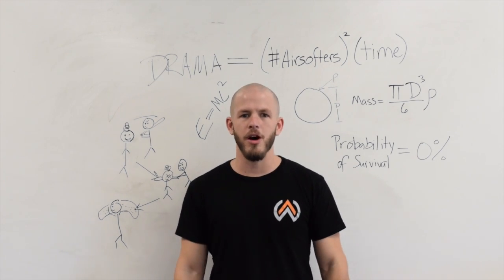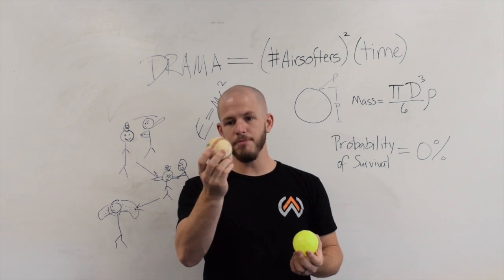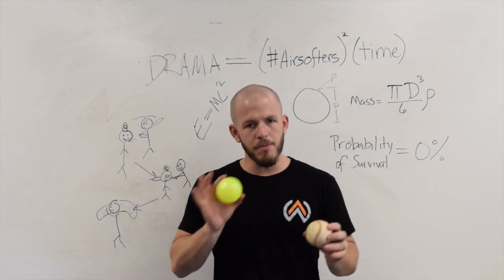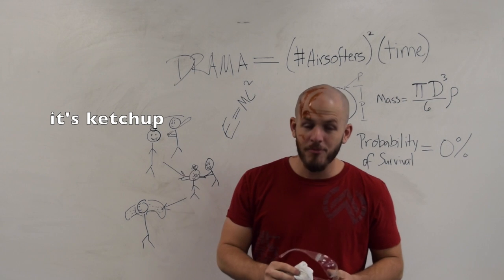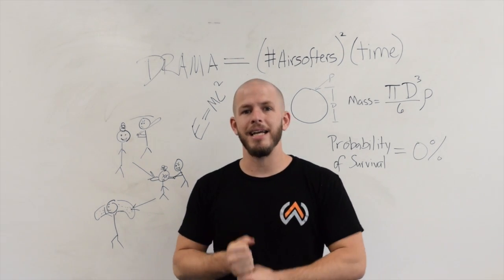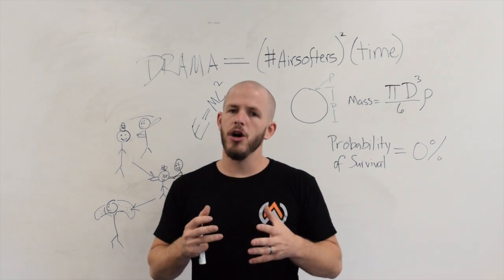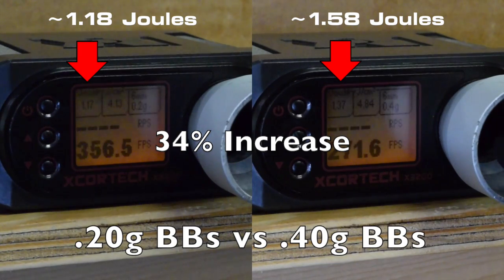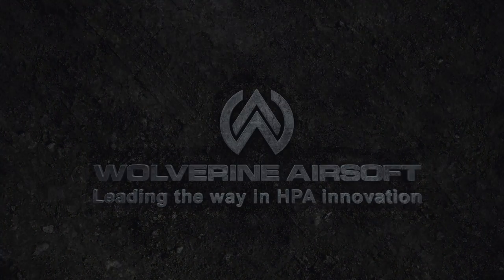What the Tech?!?! Ep. 27 - Mythbusters II: Joule Creep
Joule Creep is a hotly debated topic in the airsoft community, particularly pertaining to HPA. Here is our explanation for what exactly is going on when Joule Creep takes place.